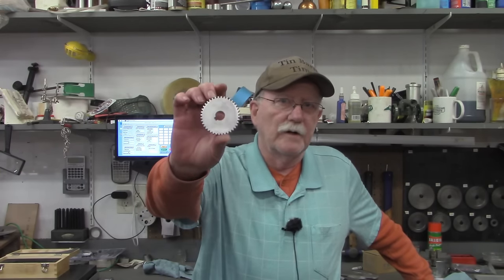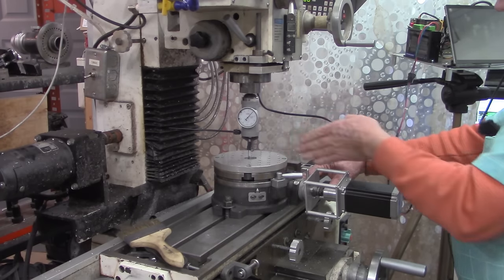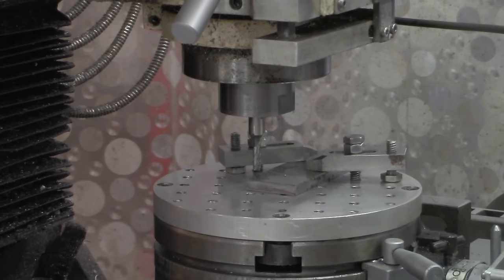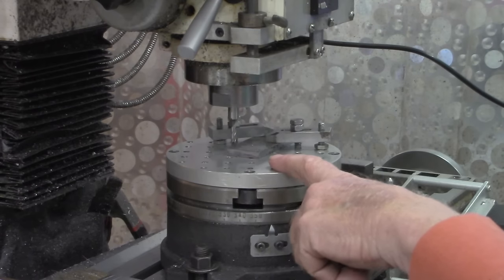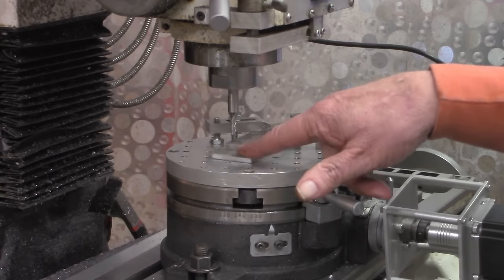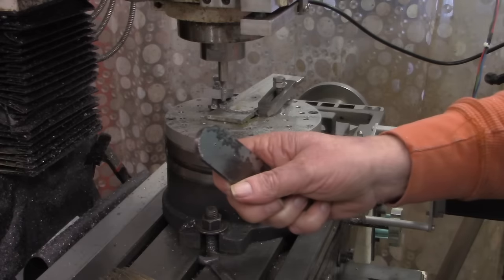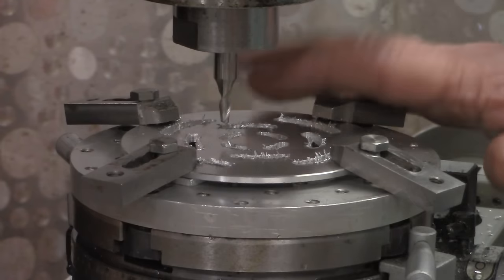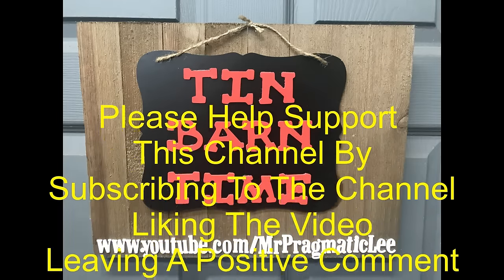Milling a Radius With a Motorized Rotary Table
Will the motorized rotary table work in the vertical position?